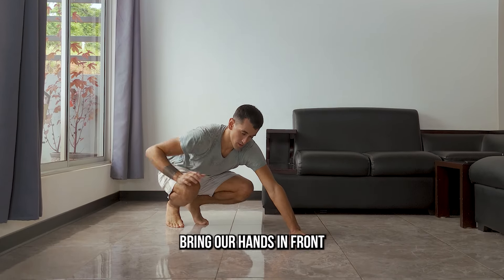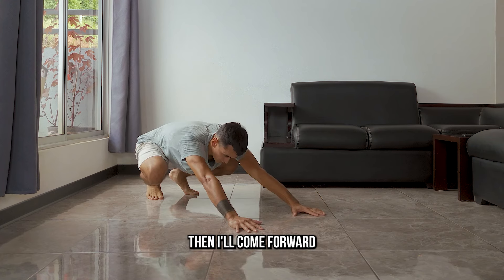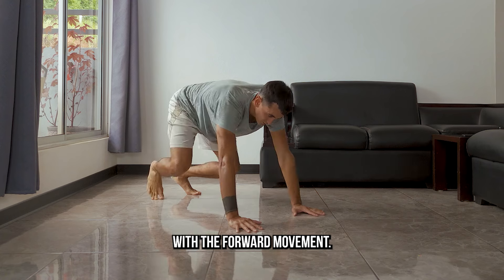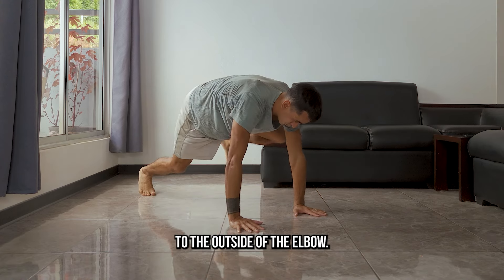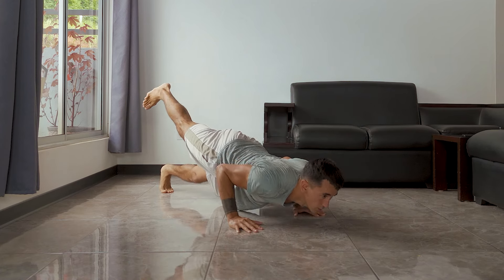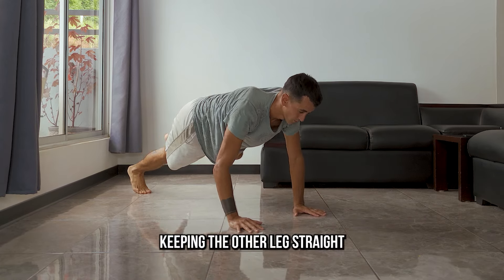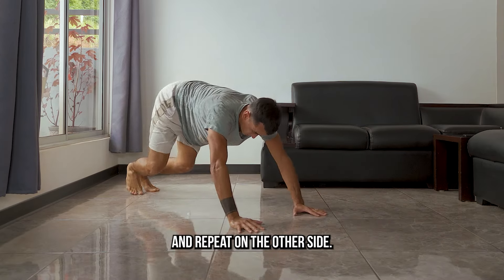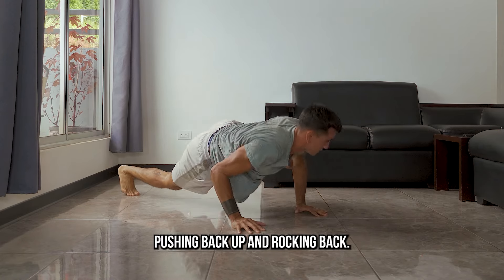QM Strength - Rock Back to Advanced Lizard Pushup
◤LEARN PARKOUR & FREERUNNING!◥

◤LEARN MARTIAL ARTS TRICKING!◥